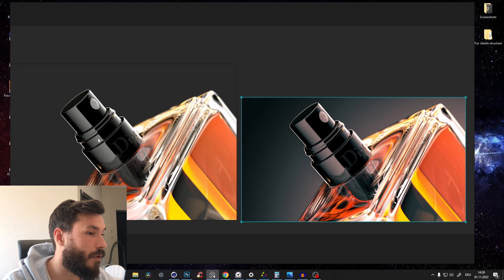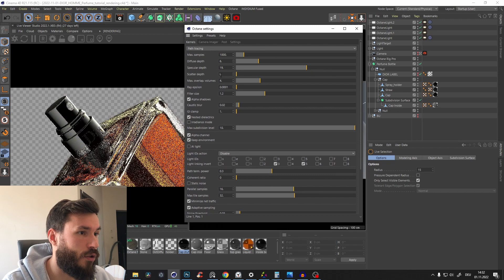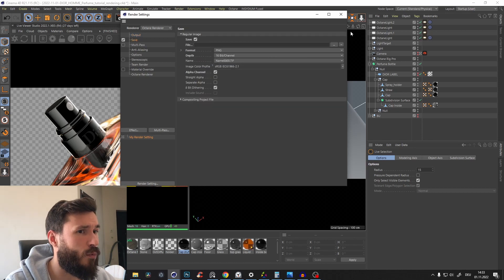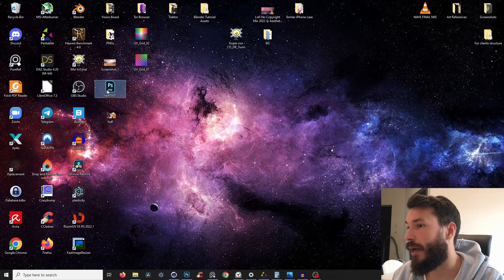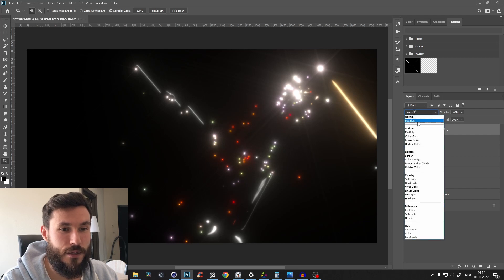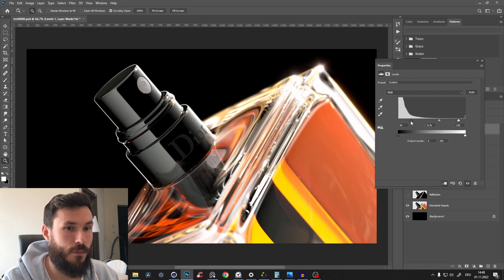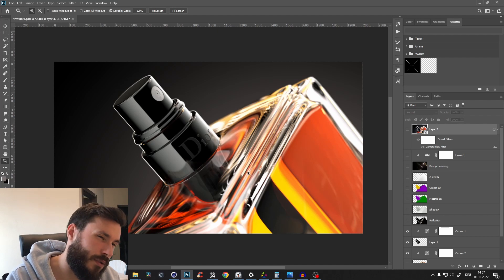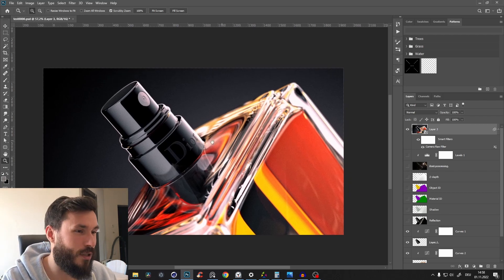Photorealistic 3D Product Rendering | Perfume | Part 3 Render settings & post editing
The NEW 3D Modeling Software that changes everything. Check out this video and grab the free introduction course for beginners.

In this 3rd and last part of this product rendering mini series we will go through the Octane render settings and render that scene out and do some adjustments in Photoshop with the different passes and the camera filter to make the rendering, even more, stand out.

▼ SOCIALS ▼

Timestamps:
00:00 How to improve product renderings
00:30 Octane render settings
03:11 How to set up Octane render passes
06:50 How to improve 3D renderings in Photoshop?